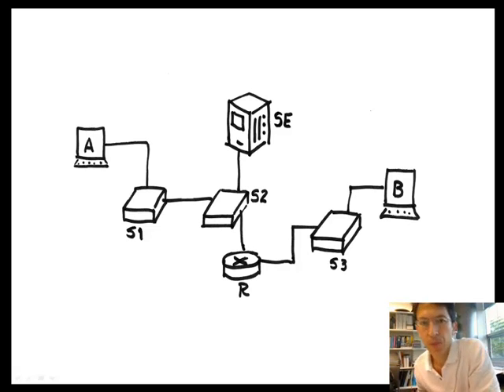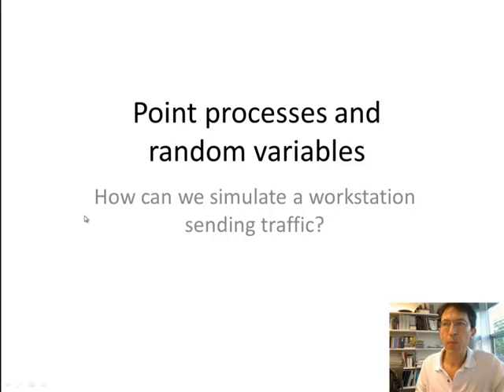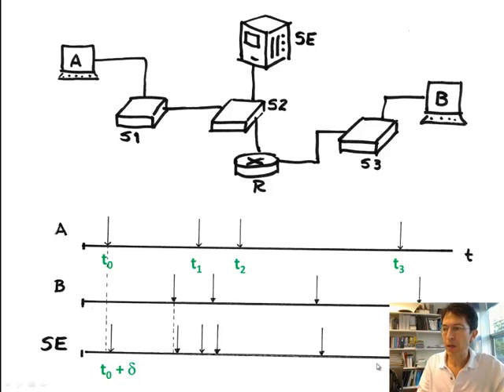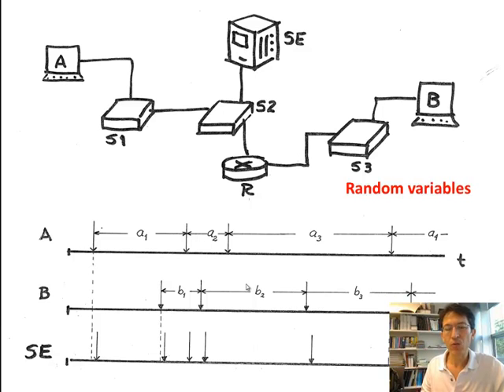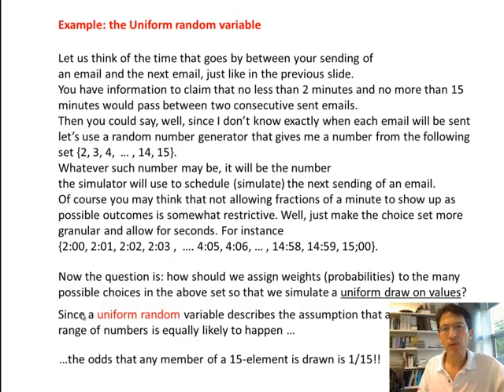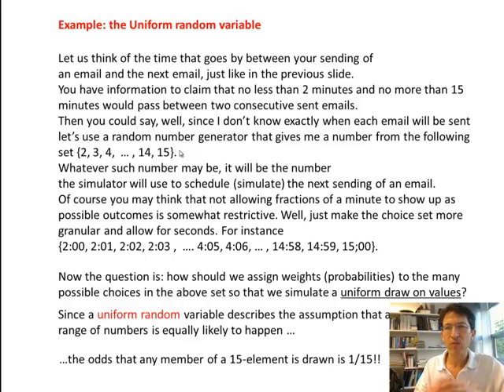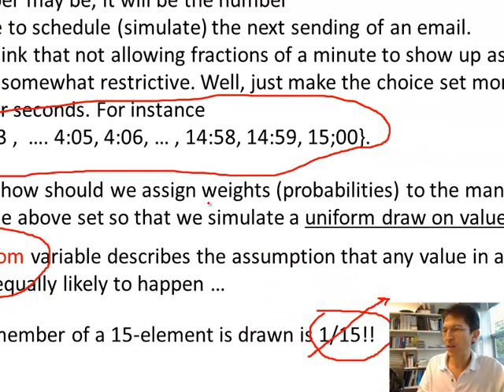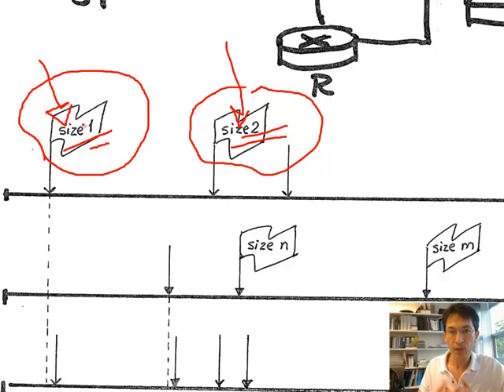Week 2 Video Intro to Point Processes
Video prepared for Infosys 339.